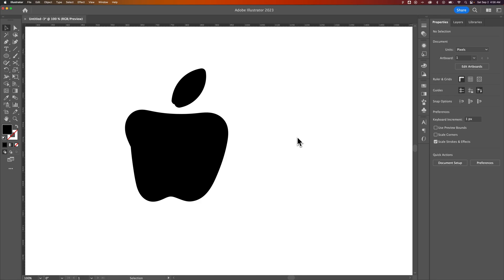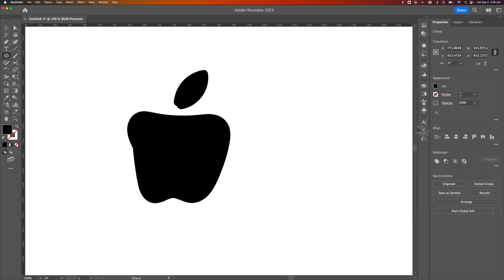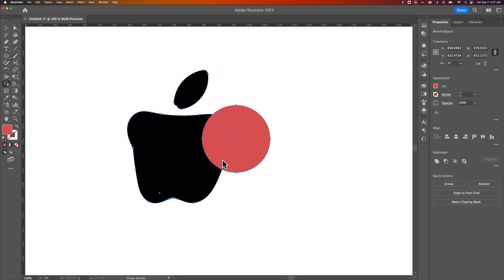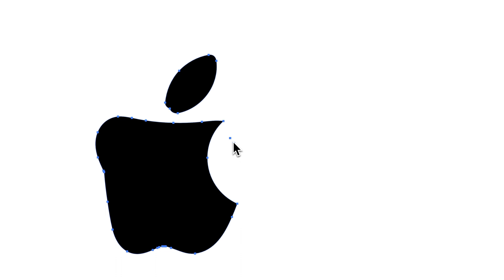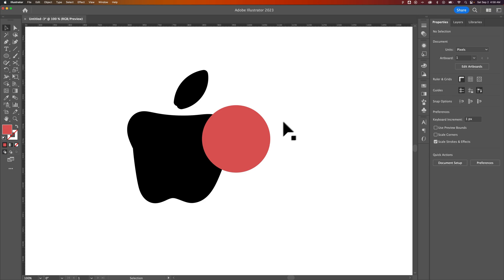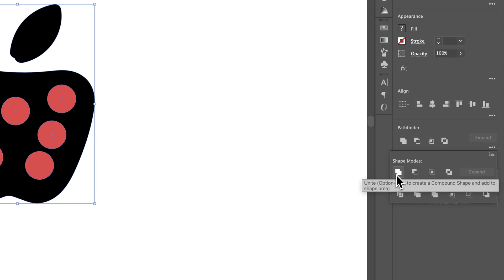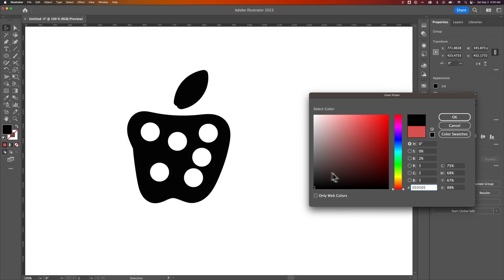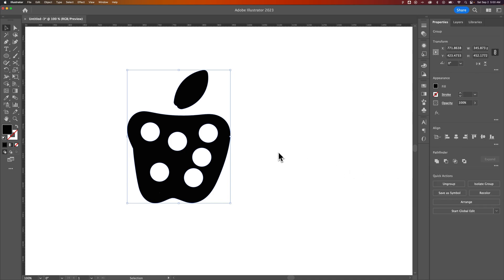How to Subtract One Shape From Another in Illustrator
In this Illustrator tutorial, learn how to subtract one shape from another in Illustrator. You can use the shape builder tool or pathfinder options to cut out one shape from another in Illustrator.